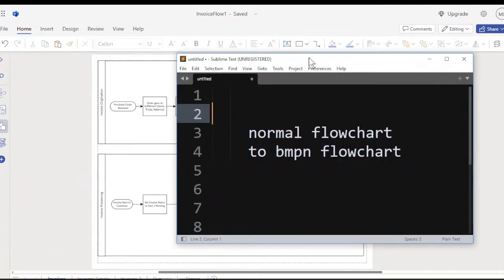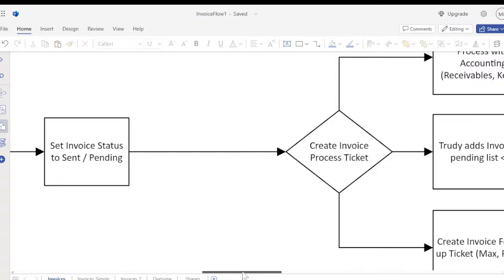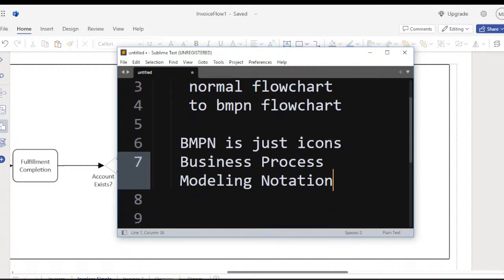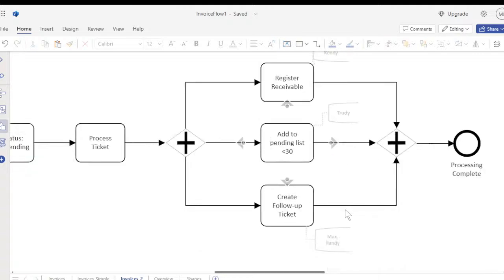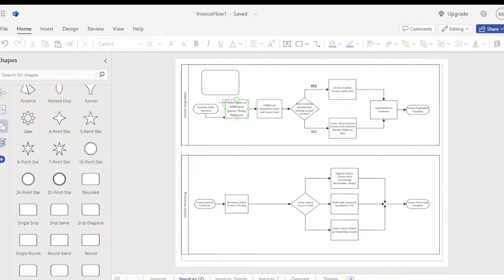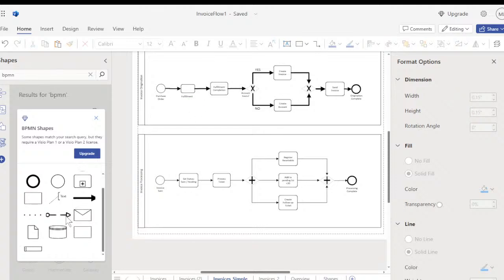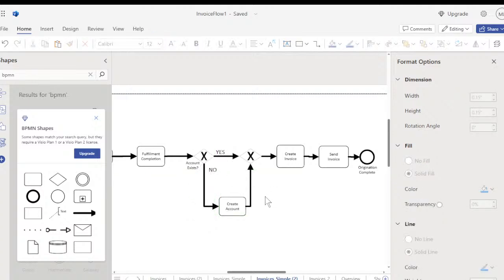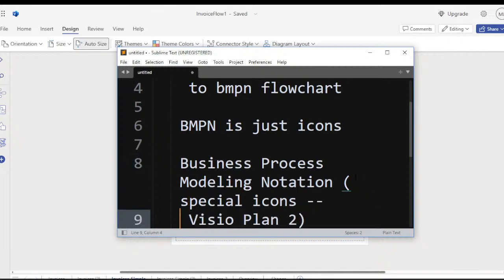basic flowchart from normal to bpmn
minimal demonstration
bpmn on visio